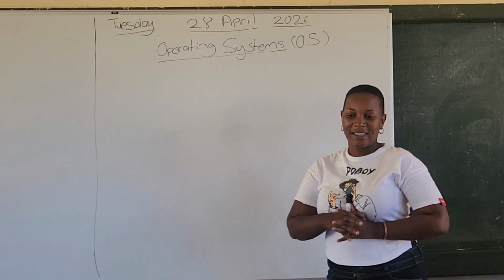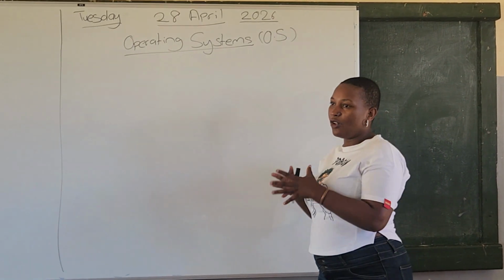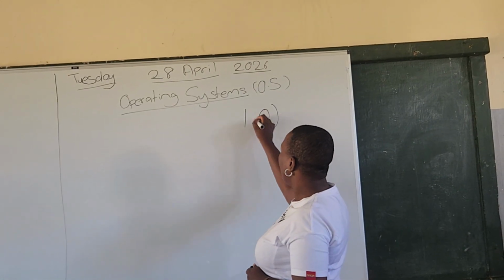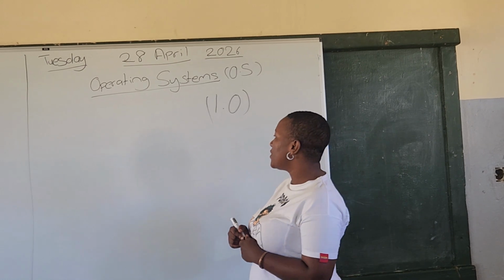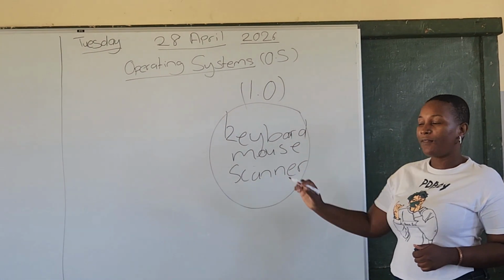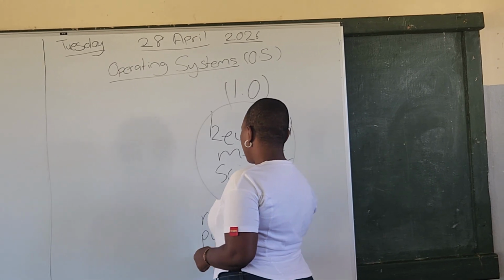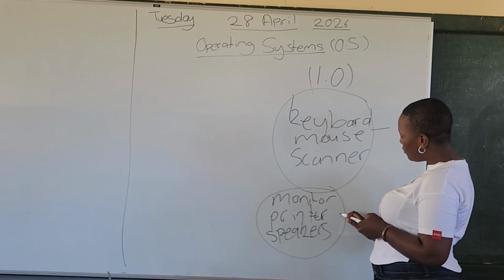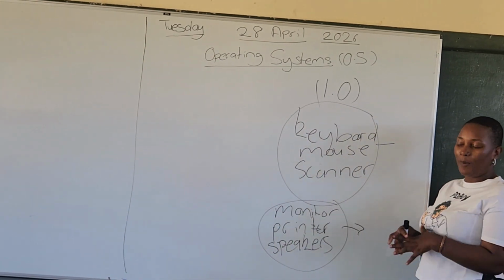29 April 2026